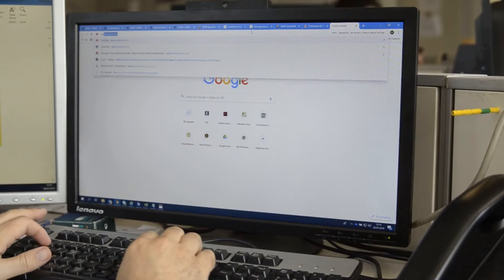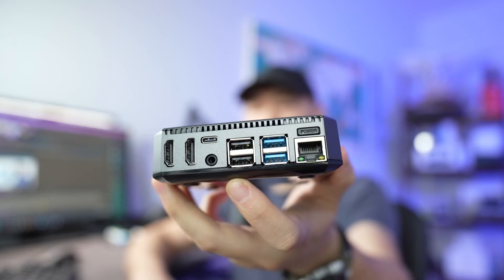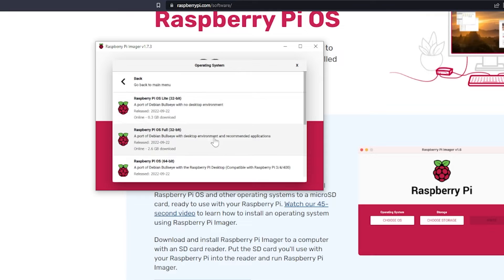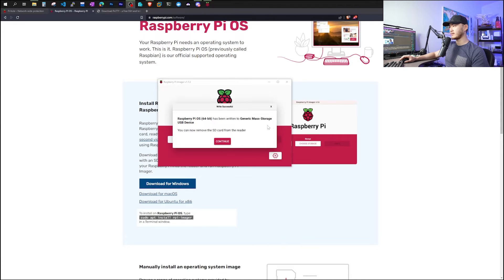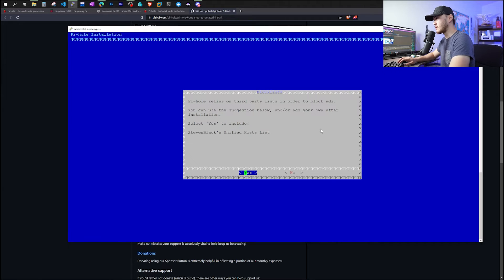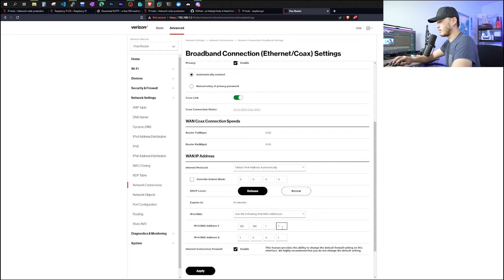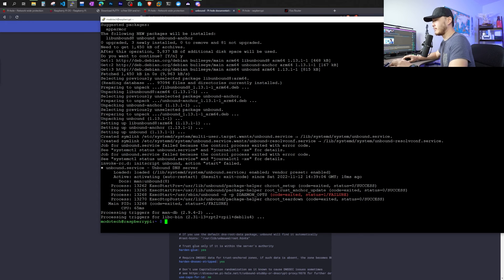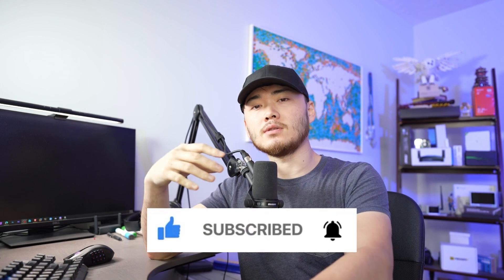Control Your Privacy and Home Internet Traffic with PiHole DNS Server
Raspberry Pi 4 B Kit(It has the Pi, case, SD card, fan, etc)

Buy me a beer with Bitcoin
18BsGZSfwAc5a6VgyLKXGyEBucfnM9YxyB
Buy me a beer with ETH
0xE76753910b631ace1412Ede7D88E7a73779ca35f
Buy me a beer with FLUX
t1VWvzYBe9eJ3iaKiQuFbC6dkCFT77911jU